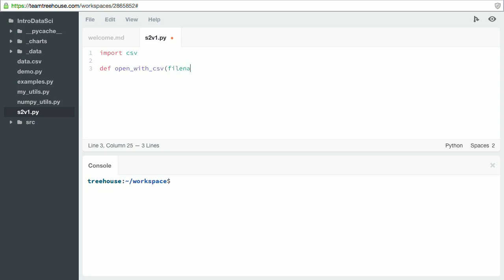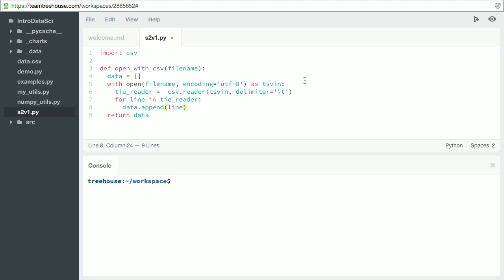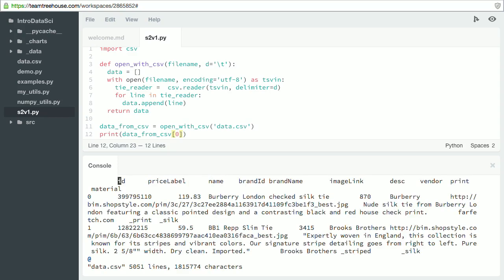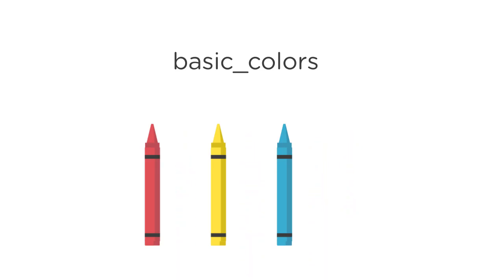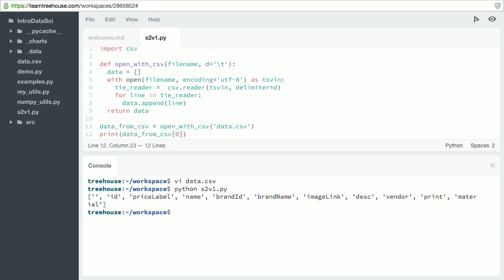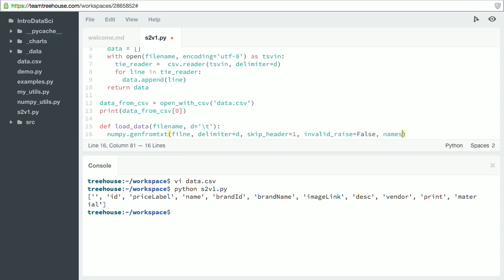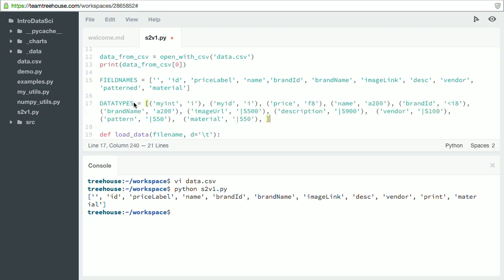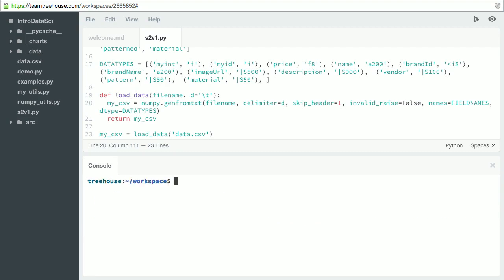TH DataScience Stage2 Video1 Fix2 720p Loading Raw Data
TH DataScience Stage2 Video1 Fix2 720p